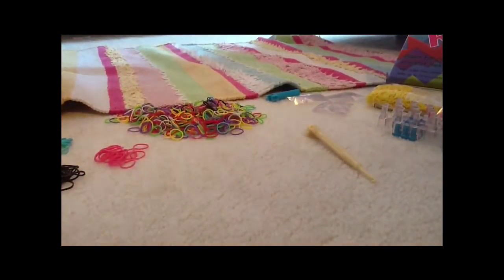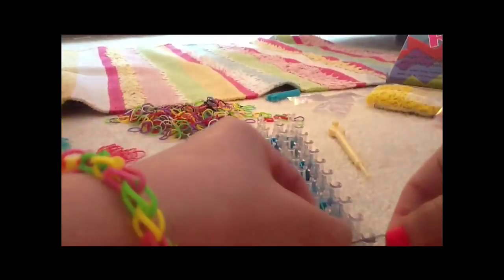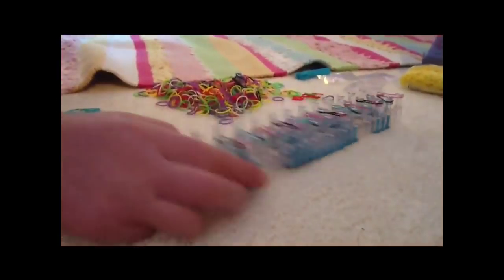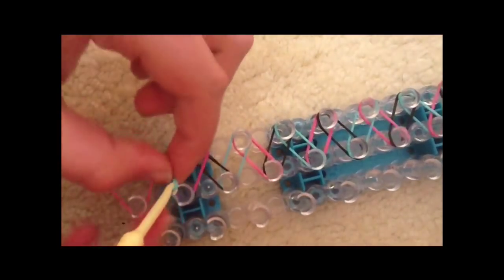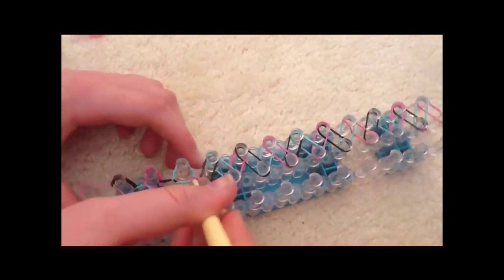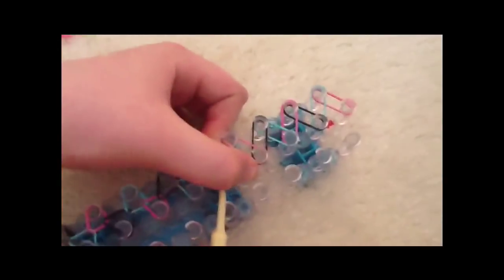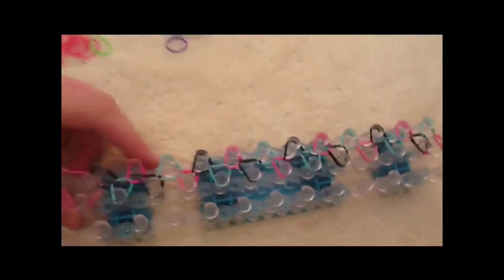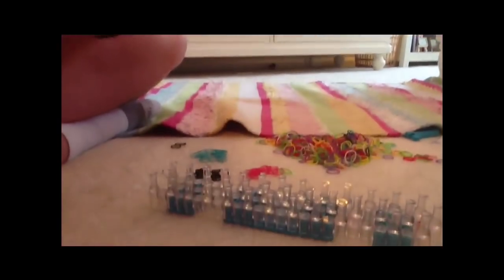How to: Rainbow Loom for beginners